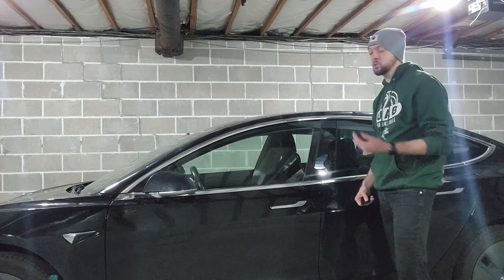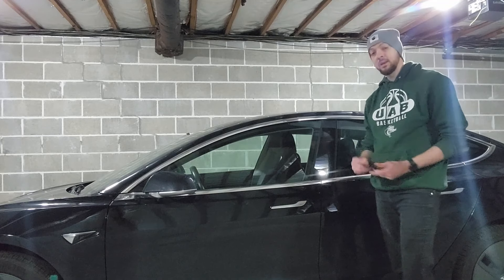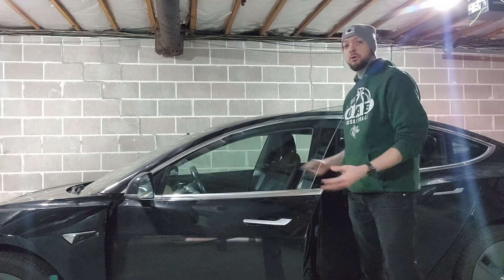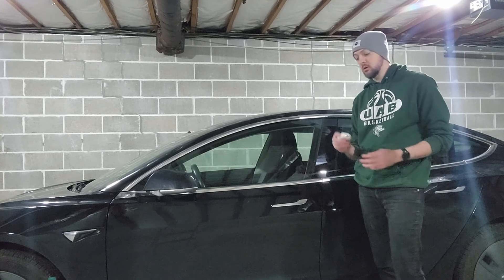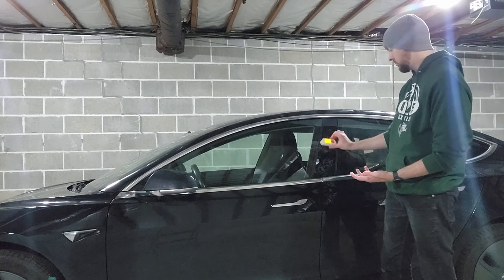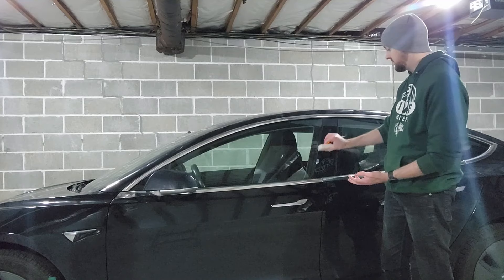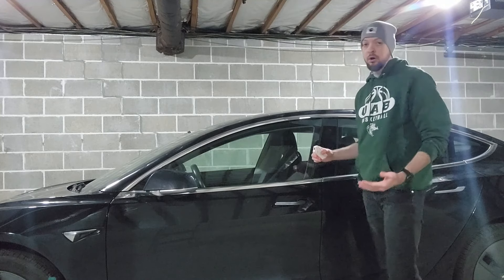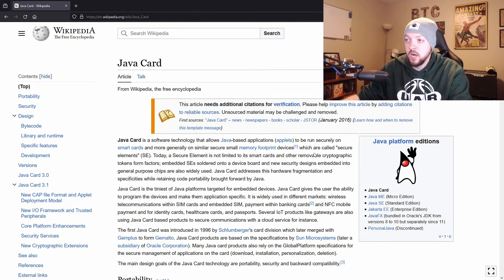Can A Flipper Zero Hack A Tesla?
In this video I try to figure out if it's possible to hack a Tesla using a Flipper Zero. For this experiment, I'm using the same dev build of the Xtreme firmware that I installed in my last video